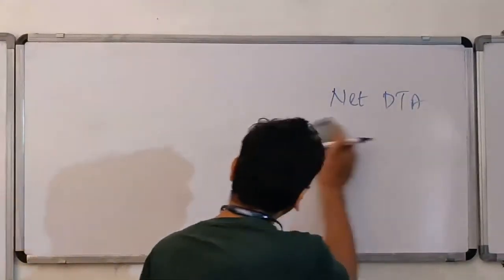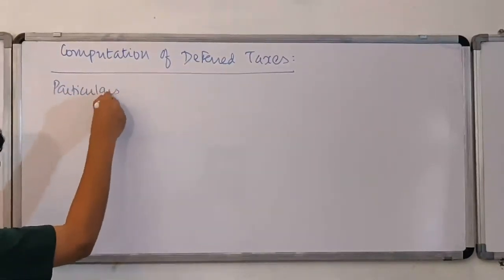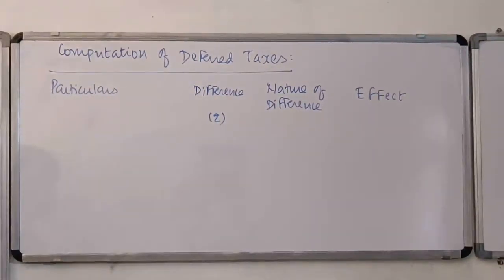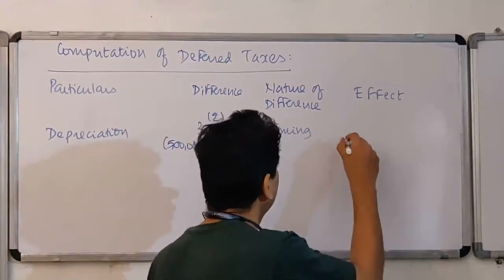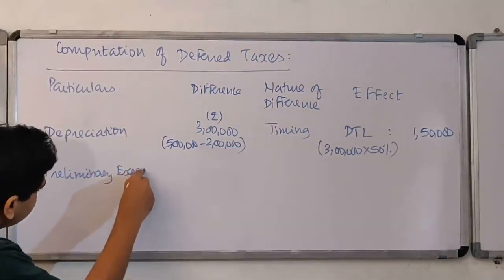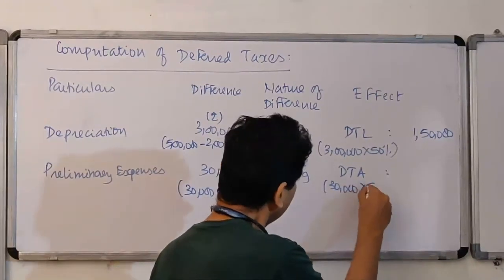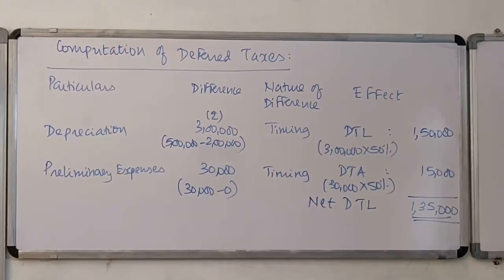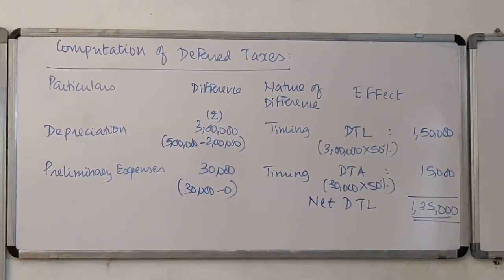AS 22 Episode 8: Q 124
This Episode discusses Q 124 of Class Material of Pinnacle Academy w.r.t. AS 22 "Accounting for Taxes on Income".

This Video Lecture is useful for students pursuing CA Final Old Syllabus & CA Inter as well as all Accounts & Finance Professionals interested in upgrading their knowledge of Ind AS / AS.